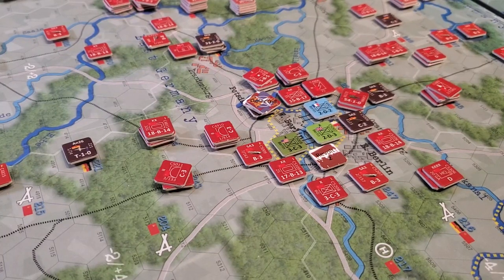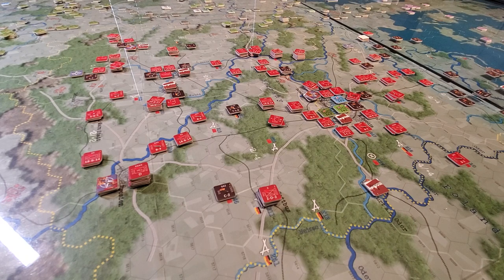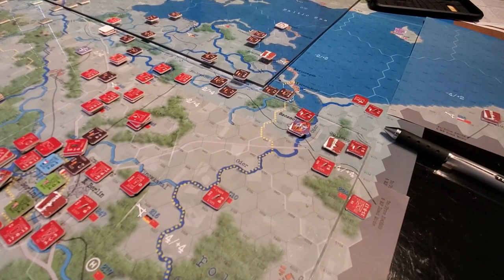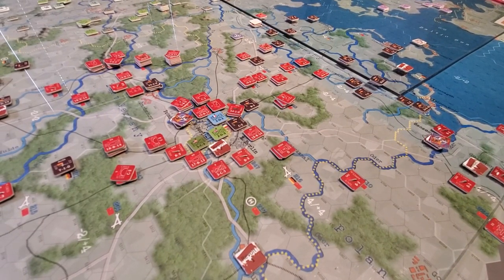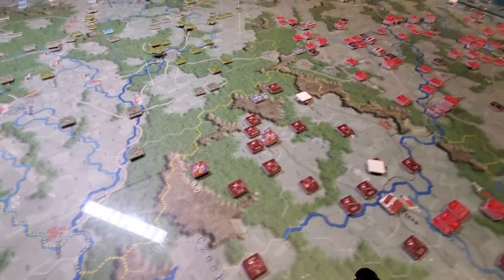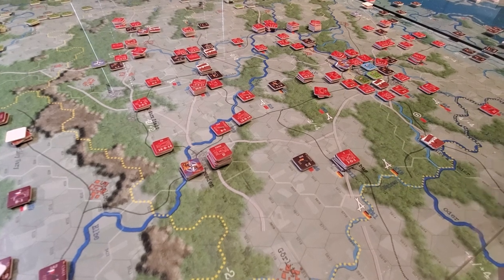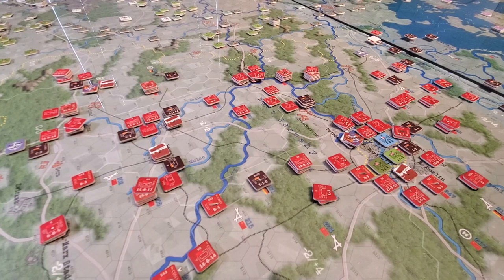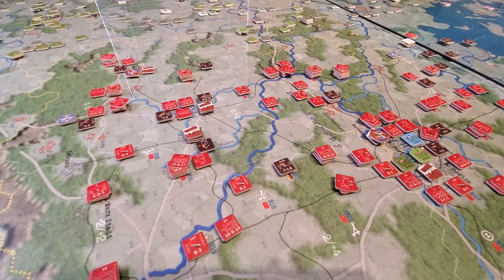Under an Iron Sky - Conversation about Gdansk scenario setup.